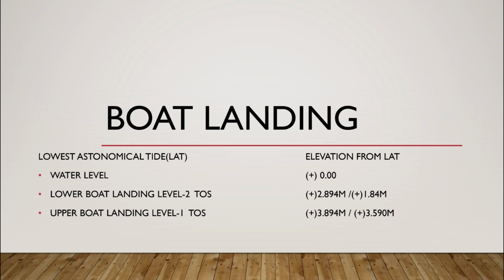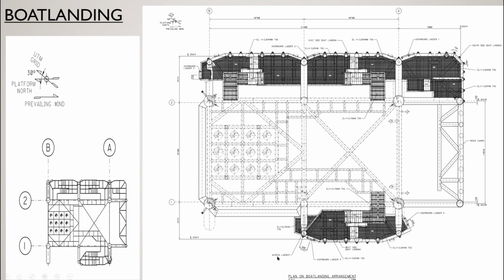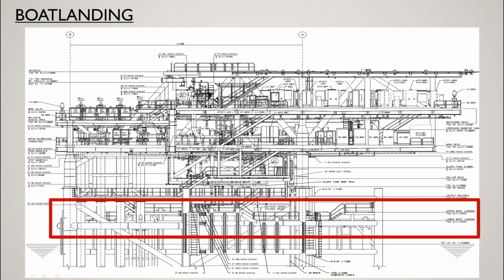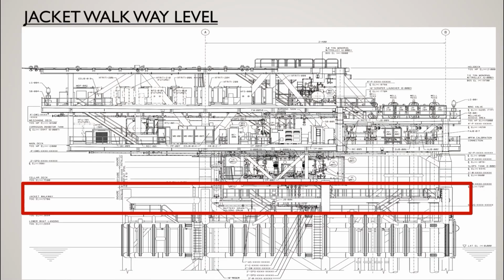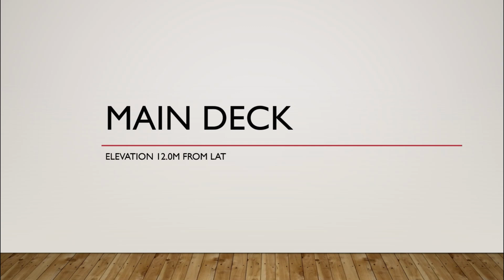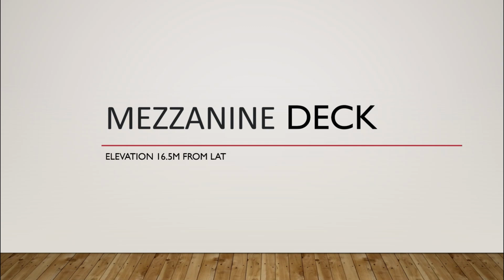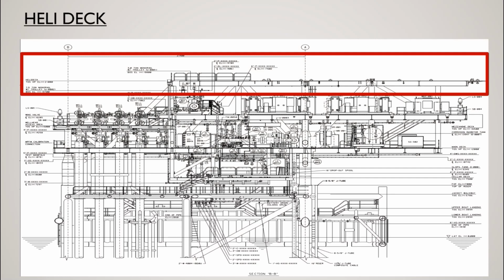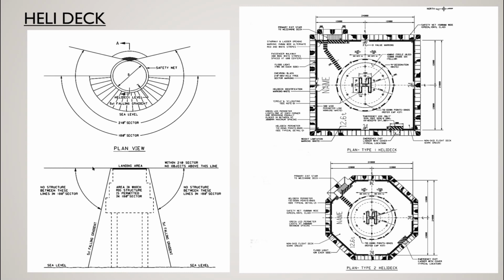WellHead Platform Part 2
Introduction to the Wellhead platform, this part starts with Boat landing and discusses all decks and levels of a wellhead platform.